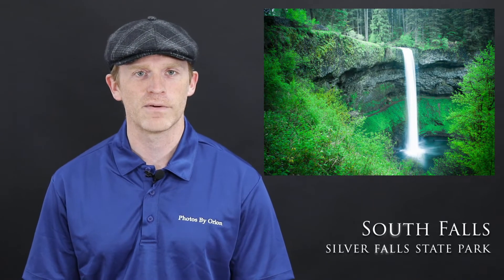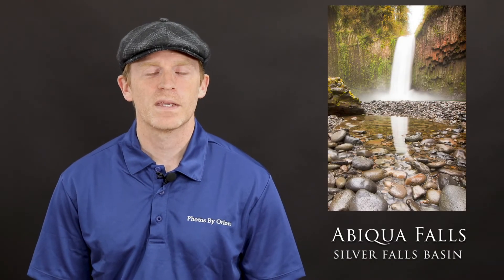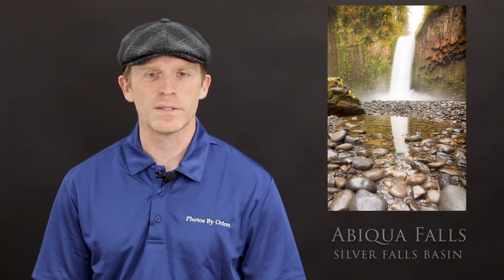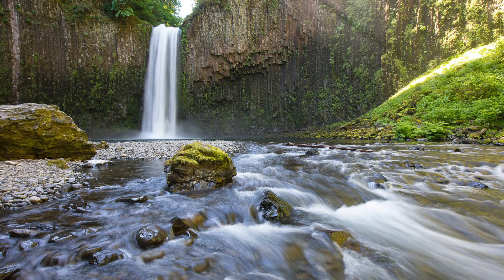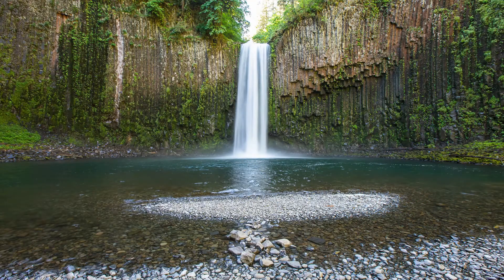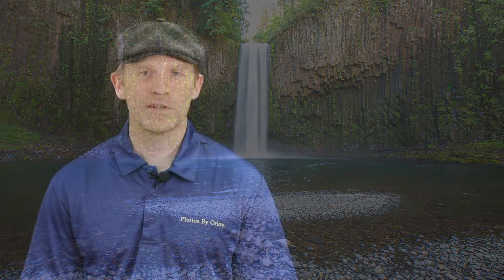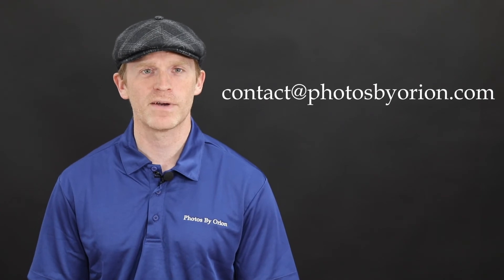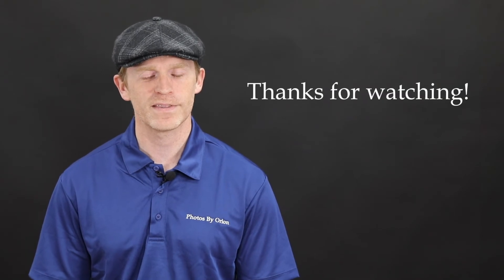Three great waterfalls to get family portraits near in the Willamette Valley Oregon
Oregon is a popular destination for waterfall photography, especially for portraits with the waterfalls! In this episode Orion (yes, THE Orion) gives us his top 3 waterfalls that are great for taking portraits. He gives some detail about what makes these waterfalls great destinations for portrait photography, and the pros and cons of each location.

 We are always looking for other great spots (there are so many here we are truly blessed!). What waterfall(s) would you love to see on this list?